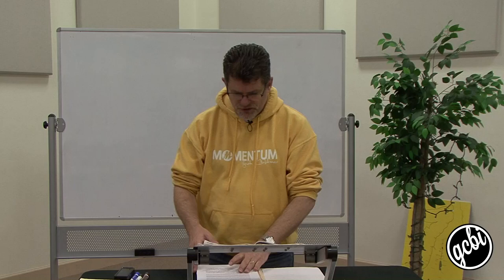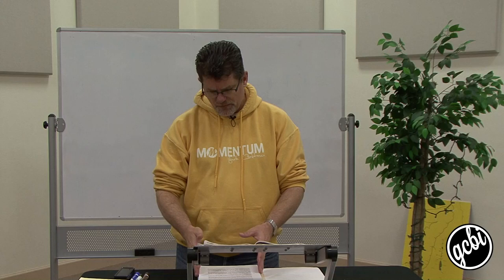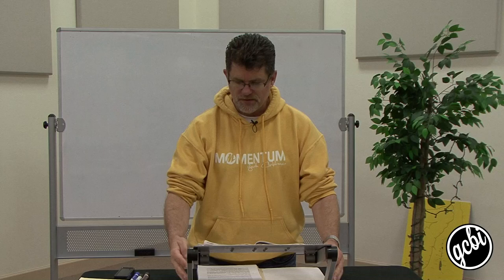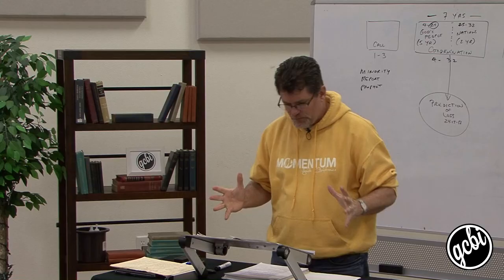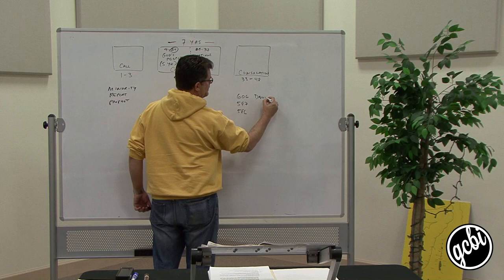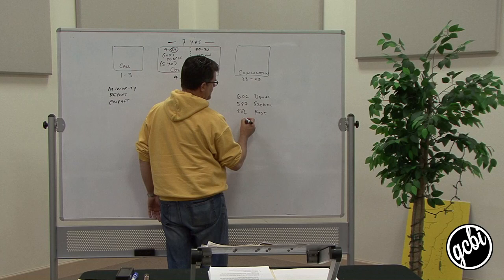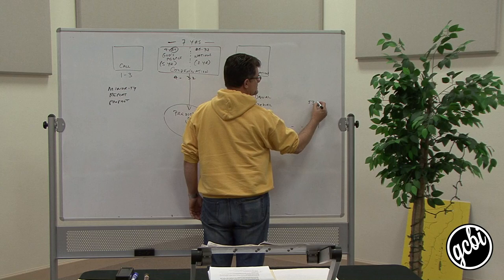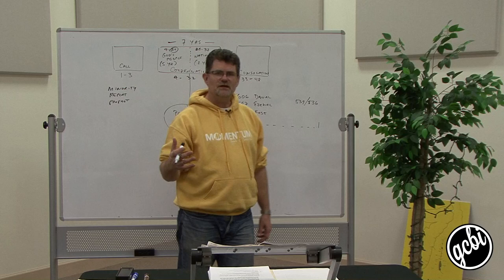One Hour. One Book: Ezekiel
One Hour. One Book. is a ministry of Global Vision Outreach. If you'd like to support our vision to make the Bible accessible for all people, consider supporting us